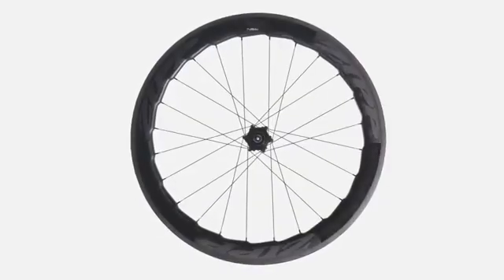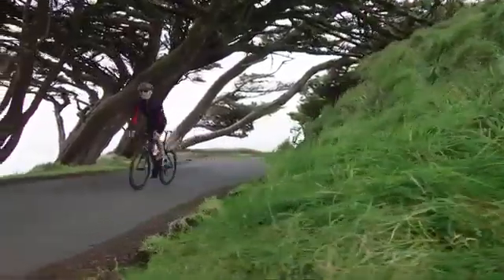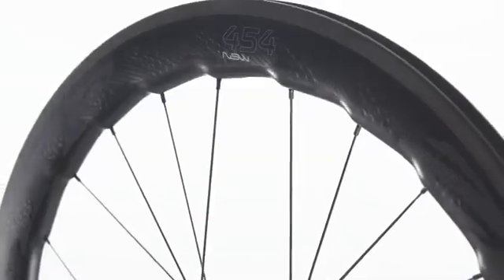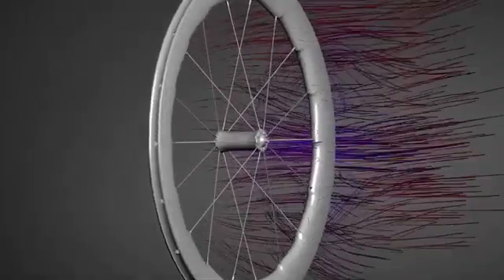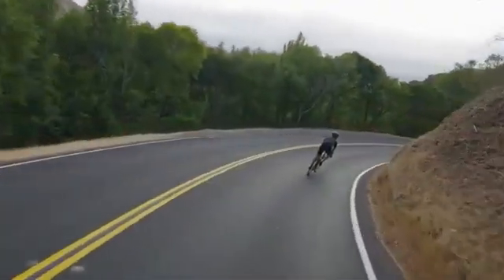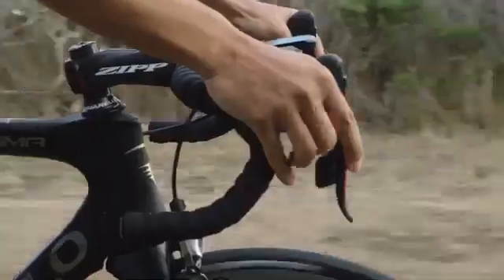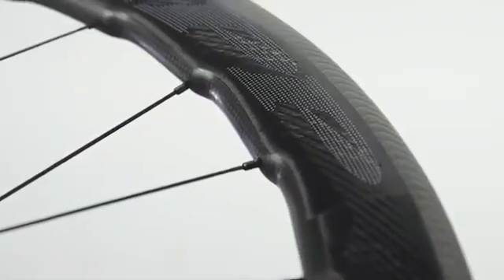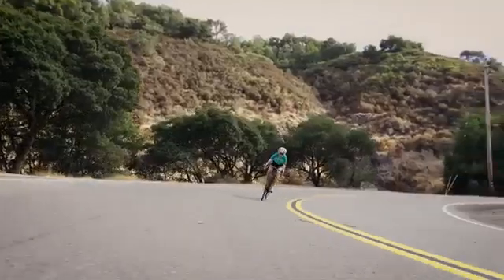Vành zzip 454